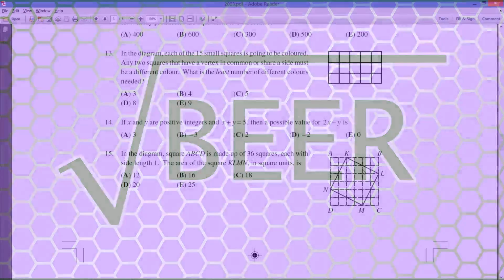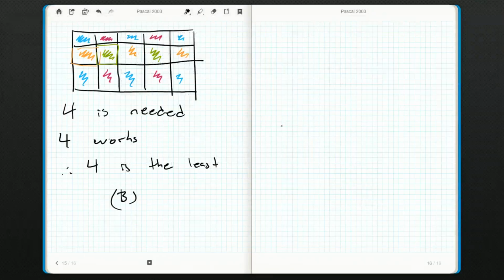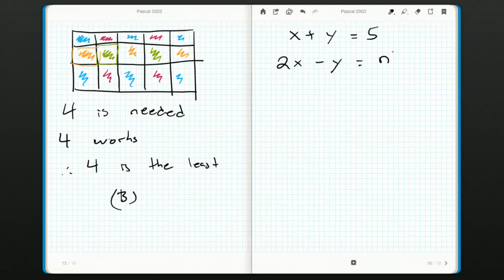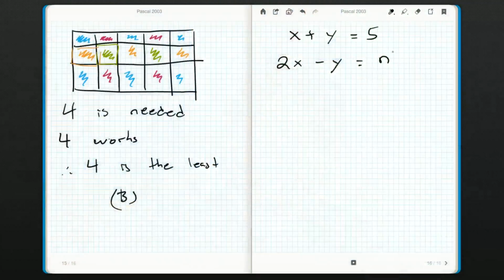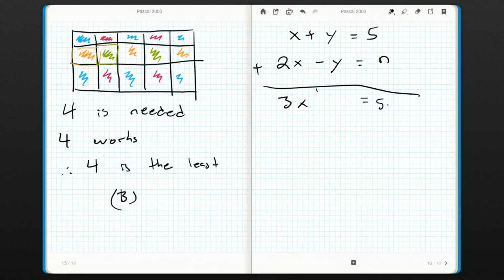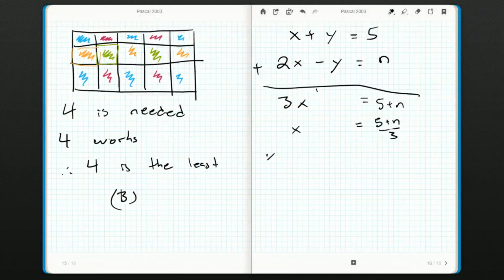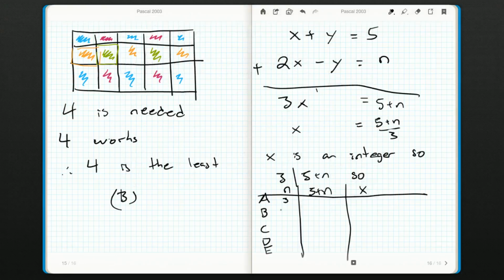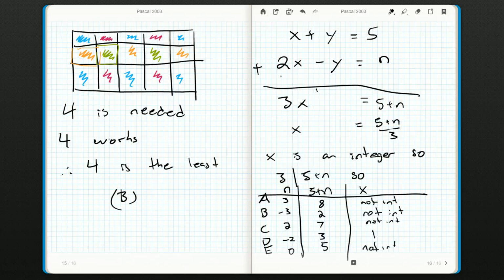Pascal 2003 14